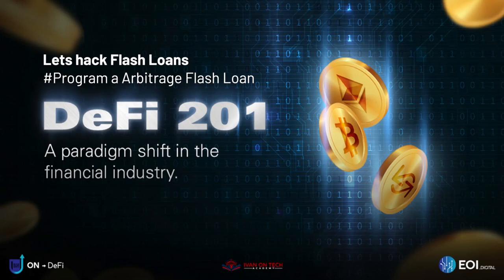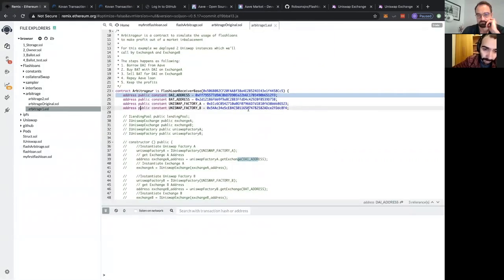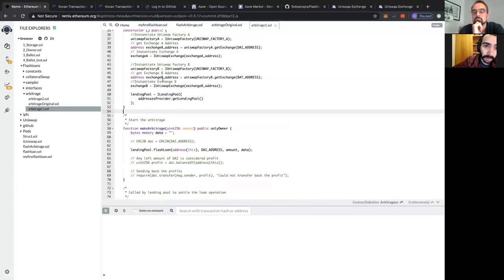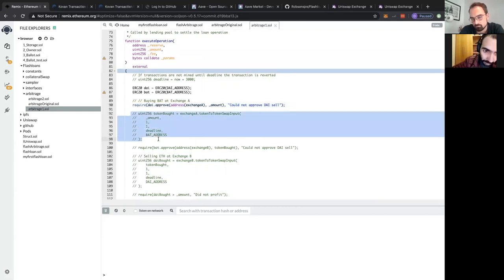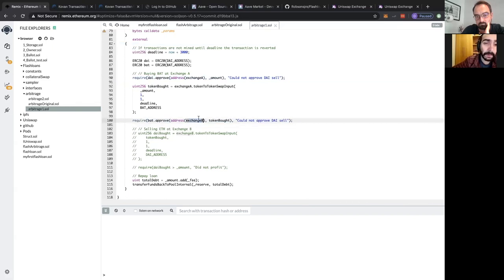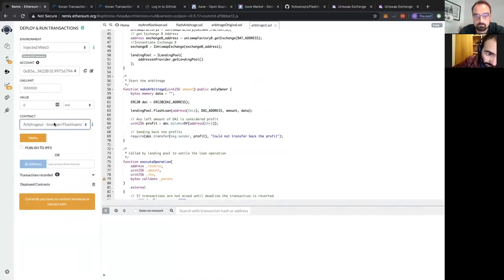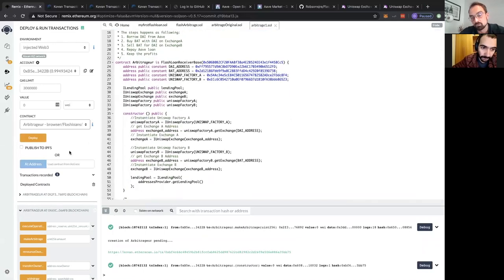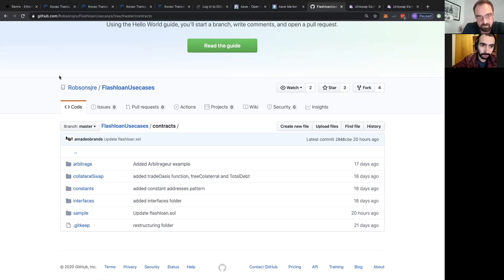Advanced Defi lesson29